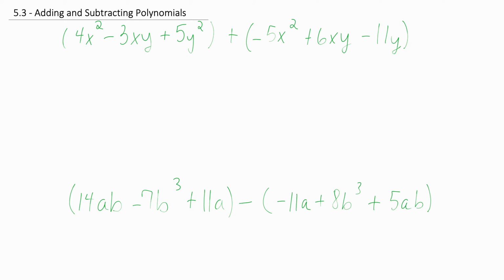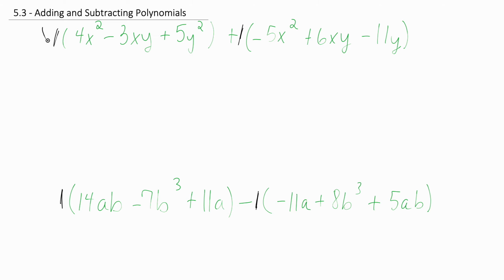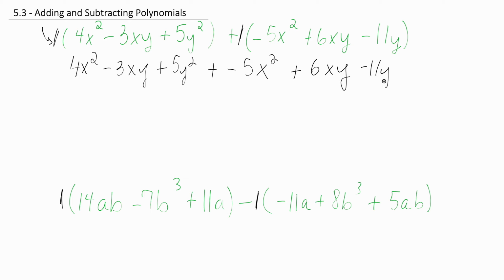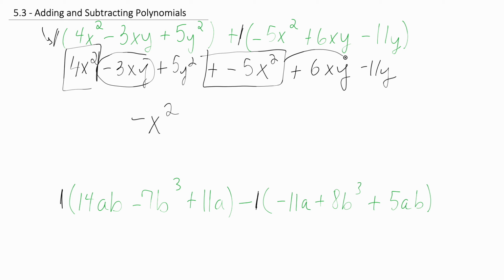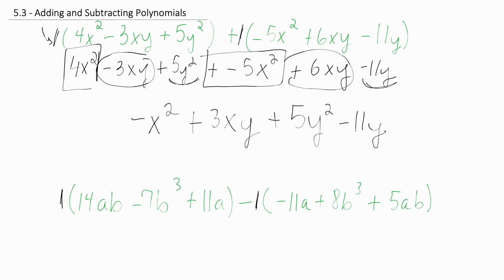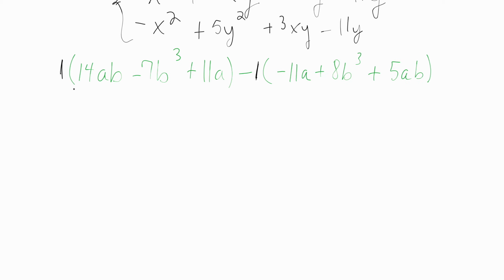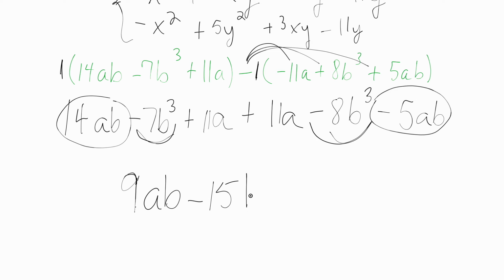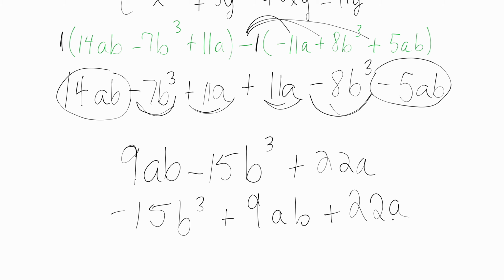5.3 - Adding and Subtracting Polynomials